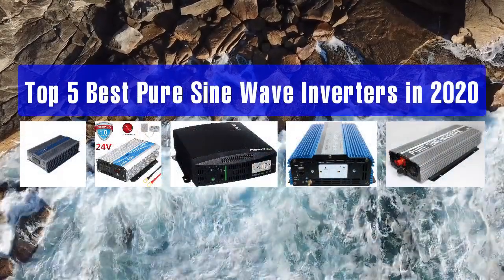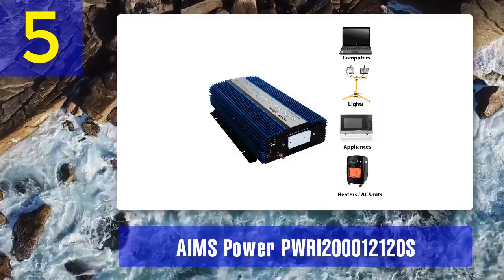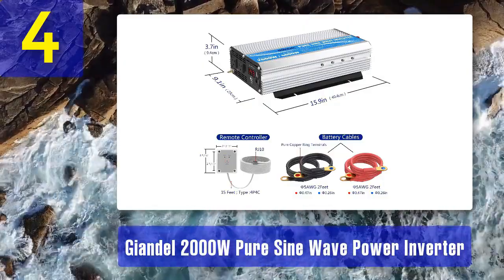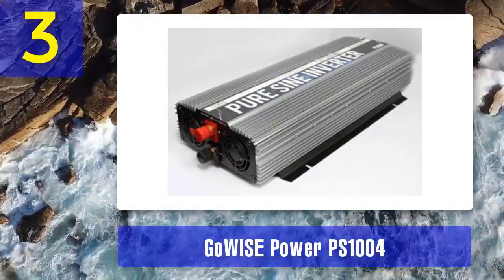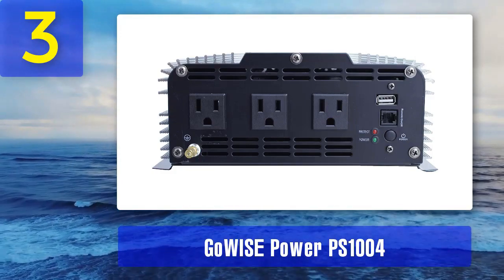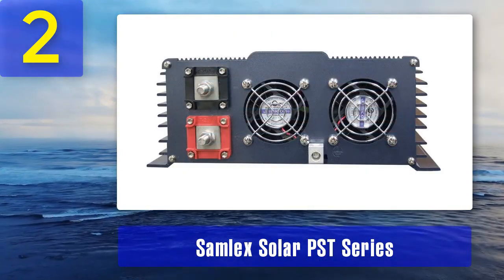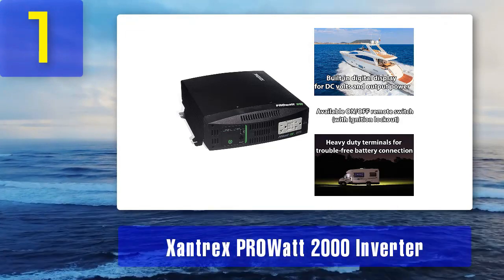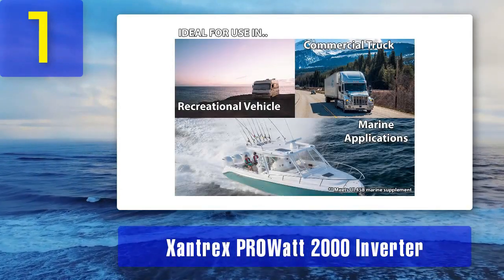Best Pure Sine Wave Inverters 2025 - Top 5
Top 5 Best Pure Sine Wave Inverters 2025

Things that we mentioned in this video:
1. Xantrex PROWatt 2000 Inverter
2. Samlex Solar PST Series
3. GoWISE Power PS1004
4. Giandel 2000W Pure Sine Wave Power Inverter
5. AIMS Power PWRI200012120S